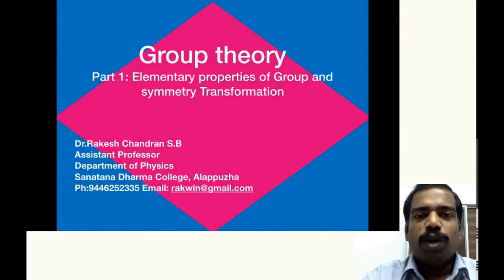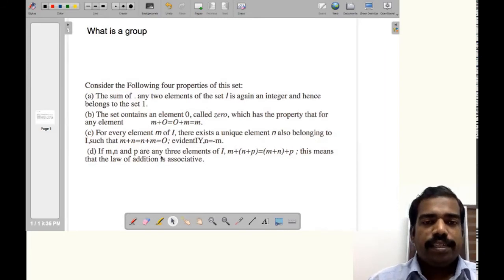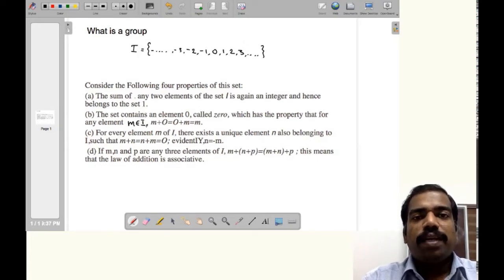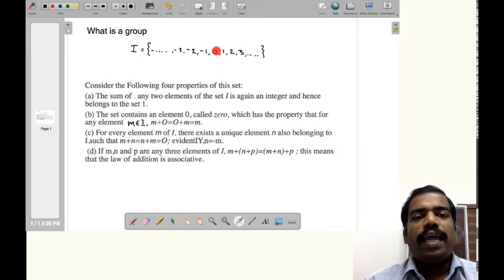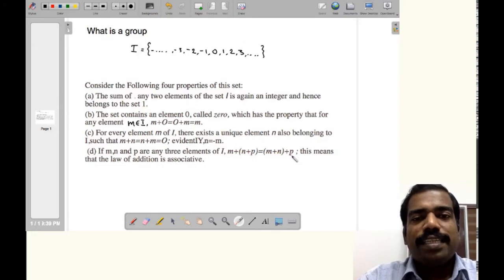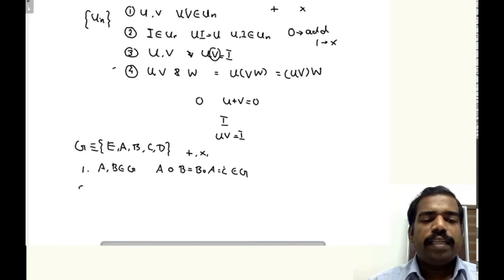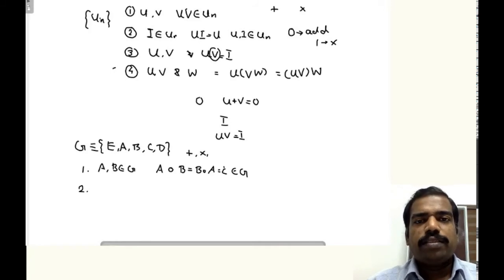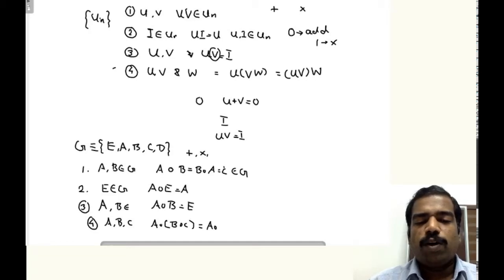Mathematical Physics: Group Theory: Part 1: Introduction and Properties of Groups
Mathematical Physics: Group Theory: Part 1: Introduction and Properties of Groups. The video explains important properties of groups and symmetric transformation.